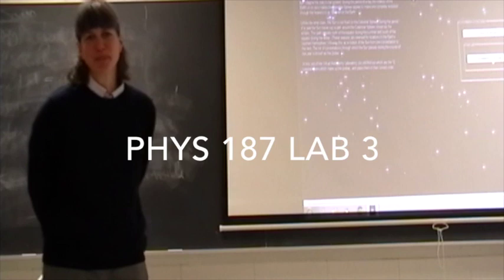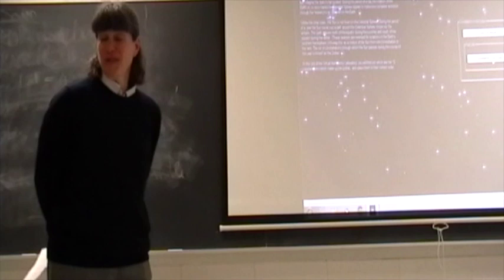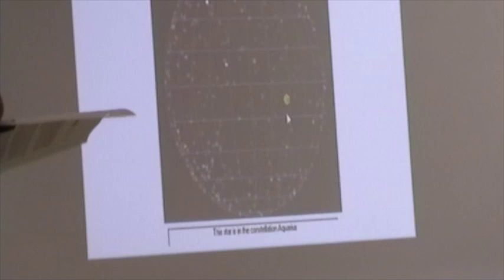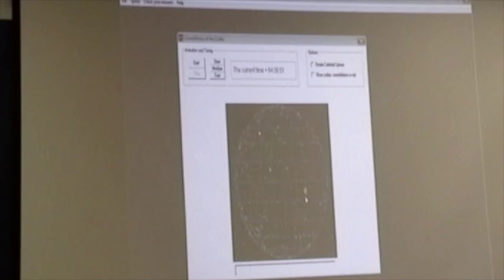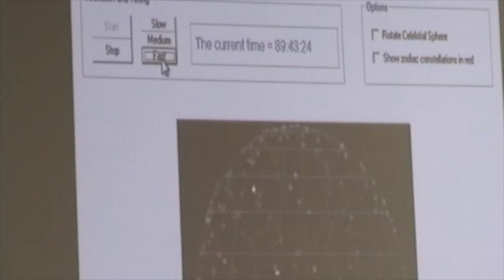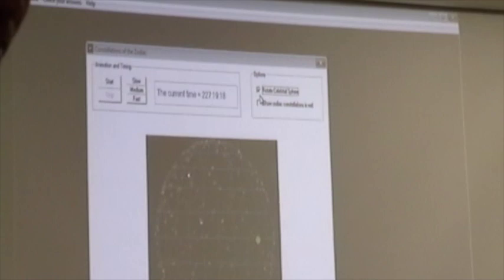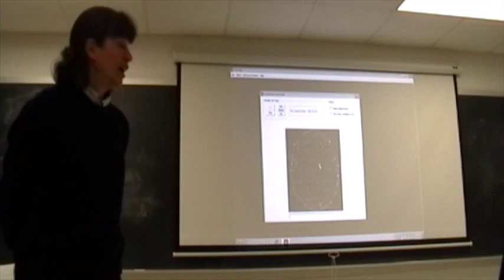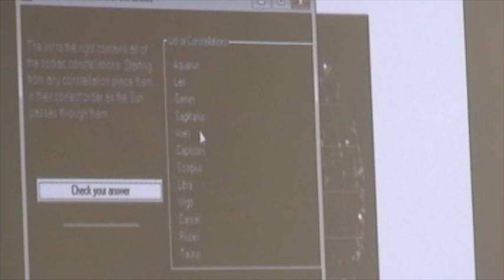PHYS 187L Lab 3 - Constellations of the Zodiac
This is an introductory video that pairs with the 'Constellations of the Zodiac' Virtual Astronomy lab.